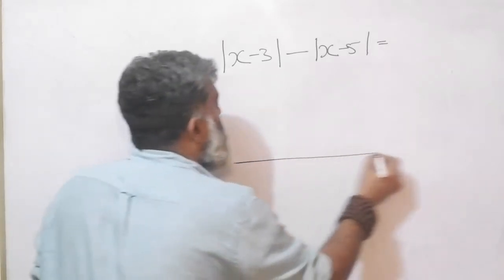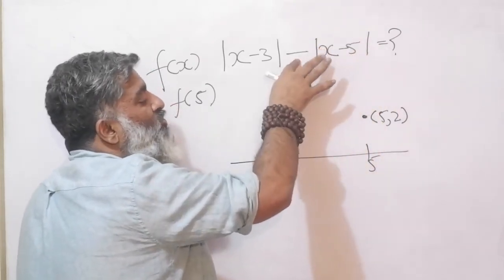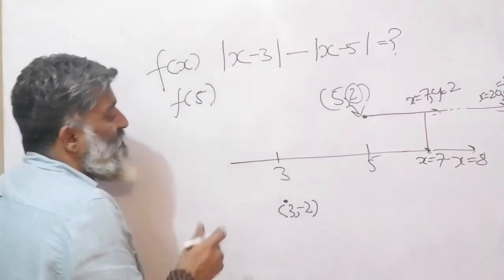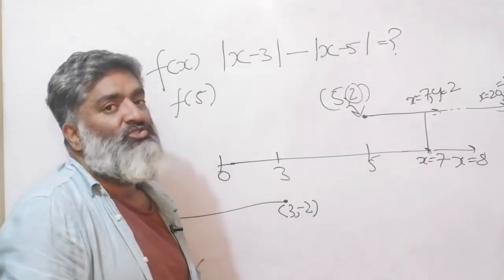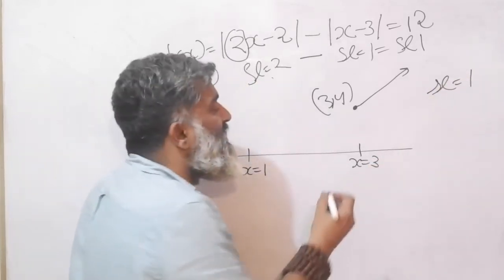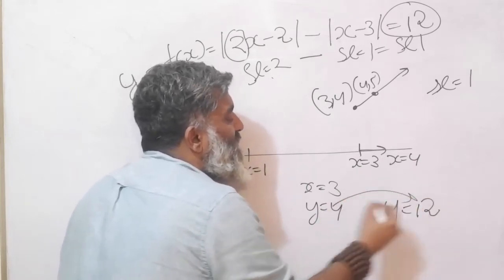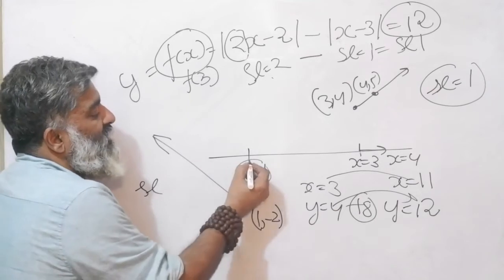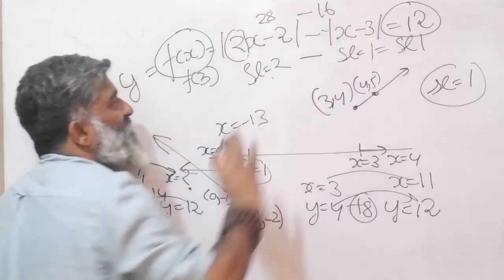Mod - Mod graph shortcut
A fabulous elegant shortcut and a great thinking tool